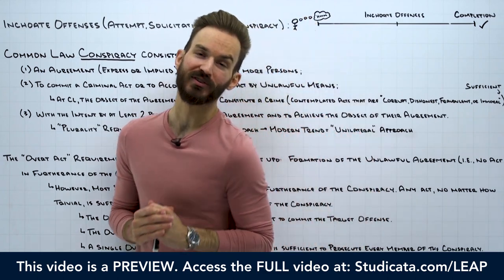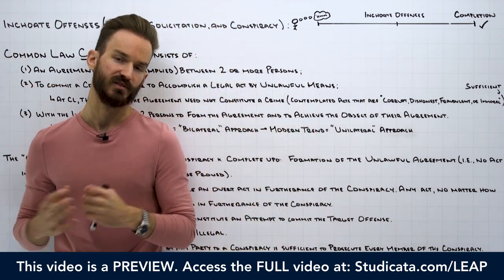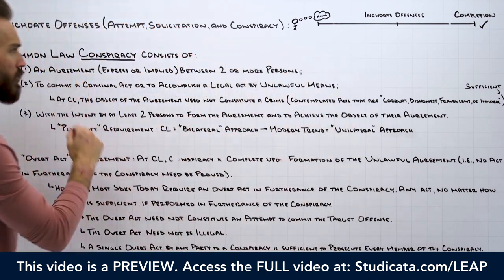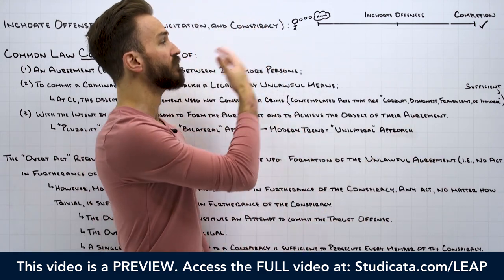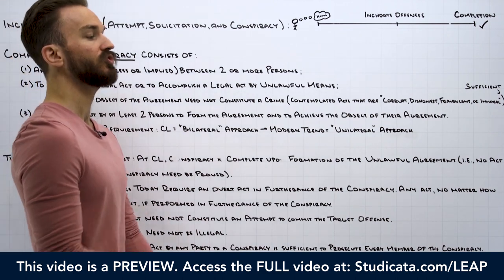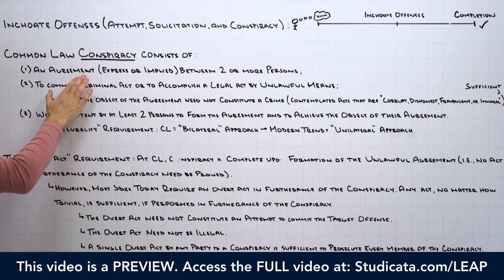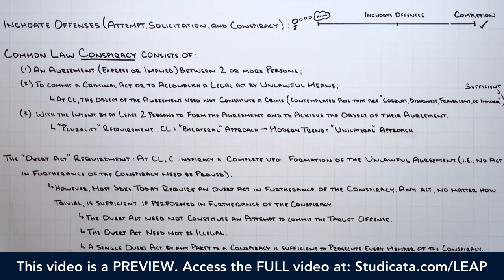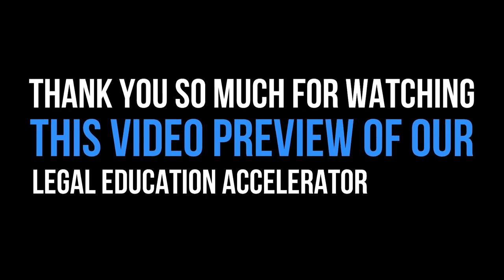Criminal Law: Conspiracy (Part 1) — Common Law Elements (Inchoate Offenses) [LEAP Preview]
❤️ COMMUNITY & REVIEWS

📱 TECH

📣 ABOUT

🎬 VIDEO INFO

Criminal Law: Conspiracy (Inchoate Offenses) [LEAP Preview]